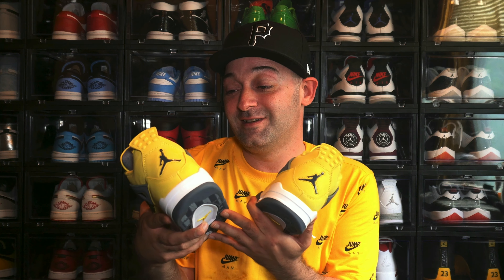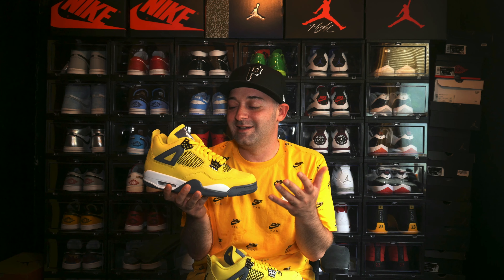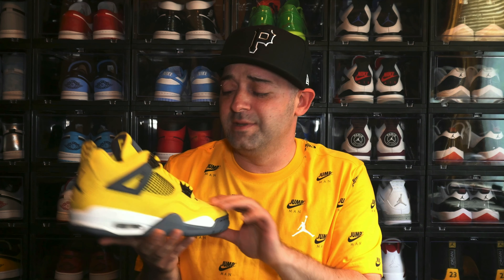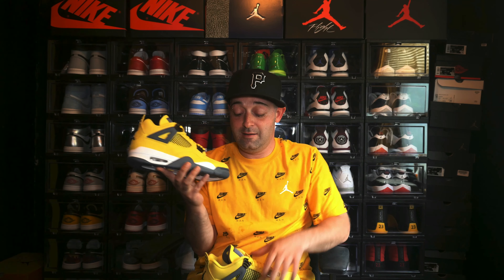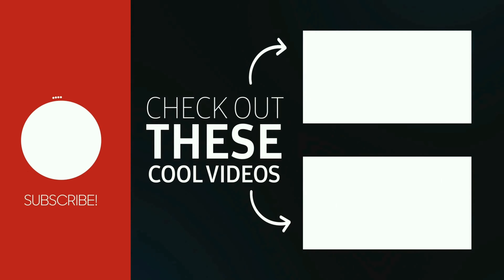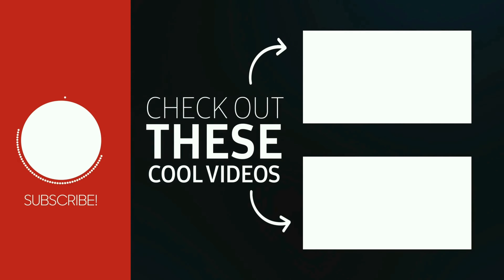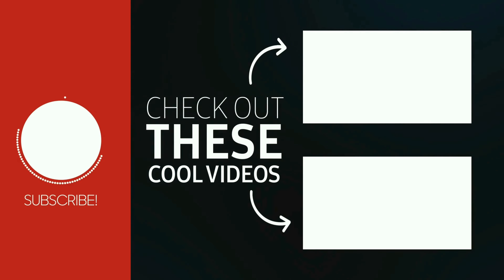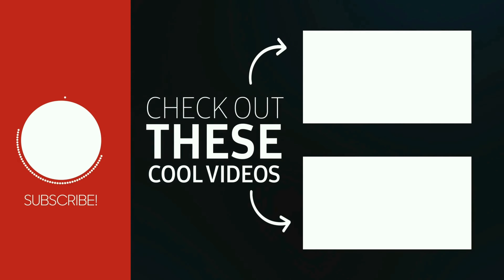Sent Me These Early Air Jordan’s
In this video I unbox an early pair of Air Jordan sneakers that haven’t released yet.

Follow Jay The Sneaker Guy YouTube Channel and Instagram accounts